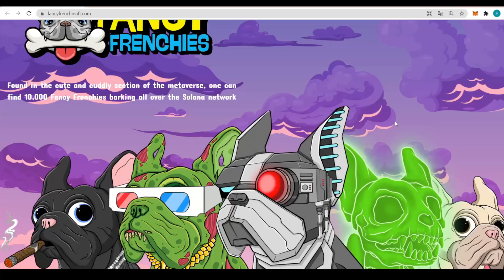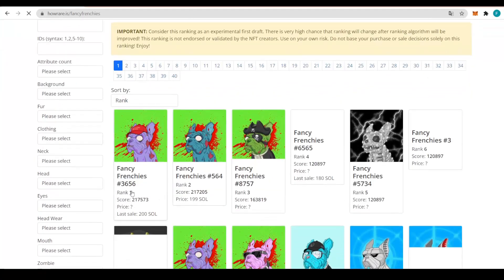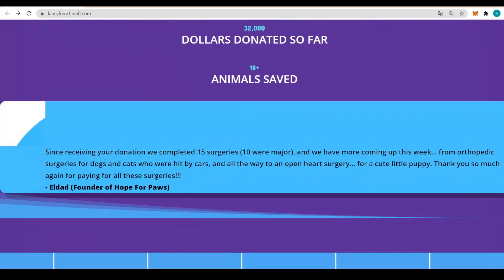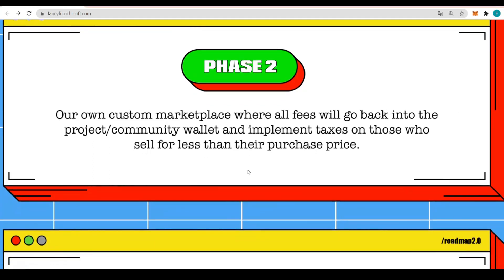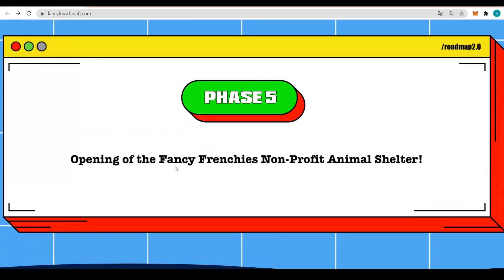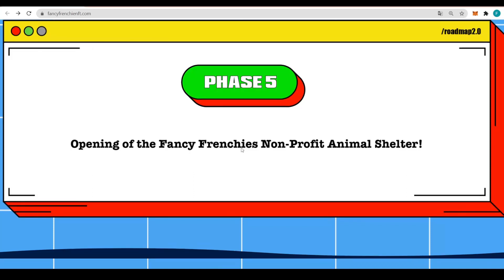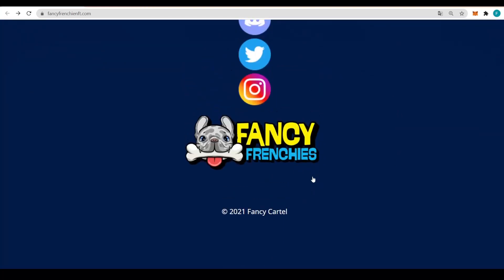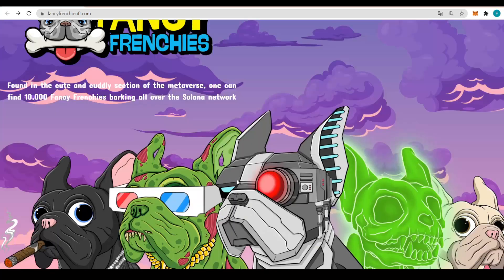Fancy Frenchies - New NFT Project! 💀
💀Hello humans! I'm Crypto Reaper💀  I will share my experiences with all of you!💲